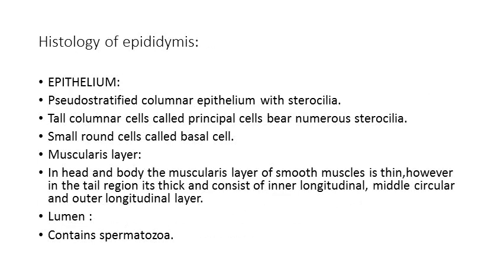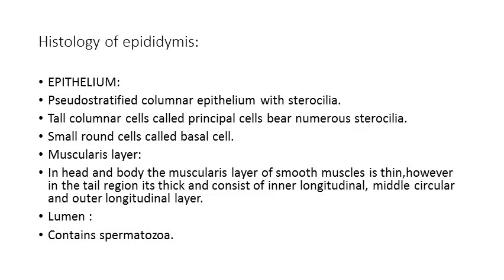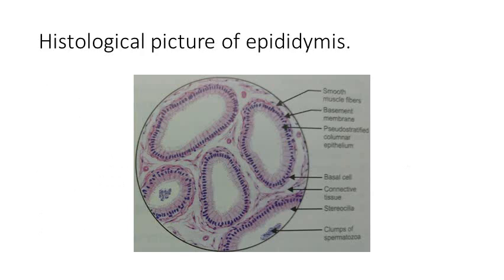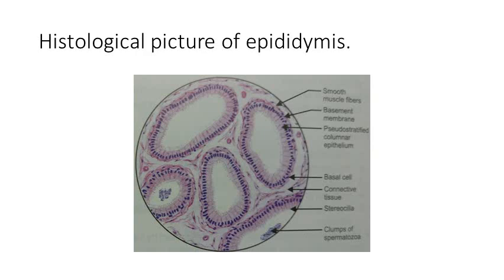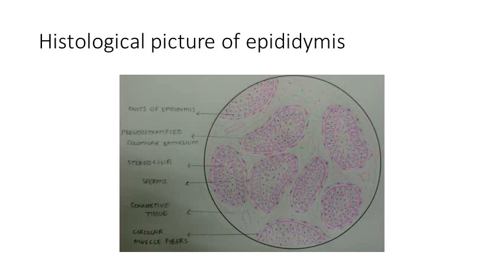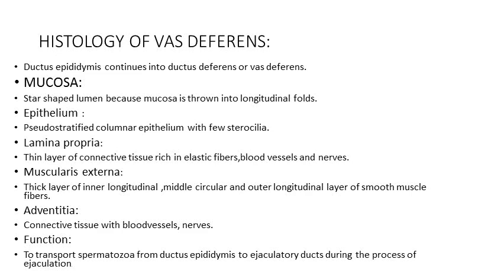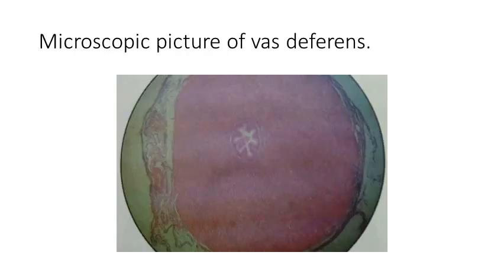HISTOLOGY PRACTICAL of epididymis by Dr. Roomana